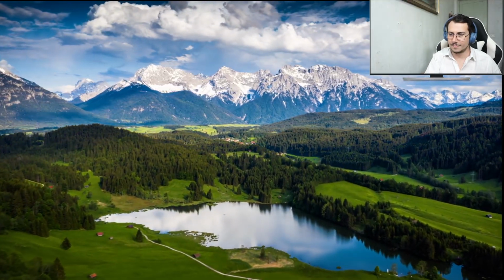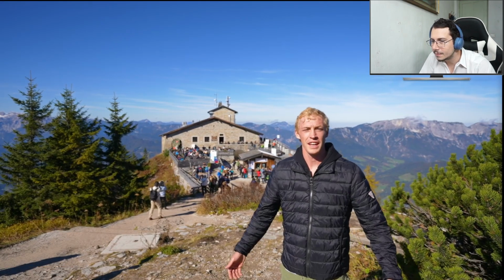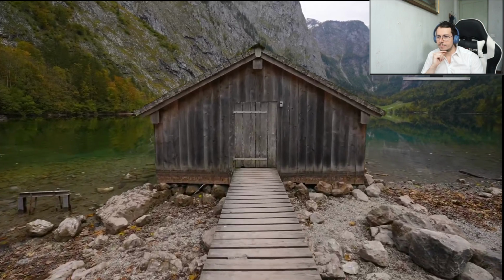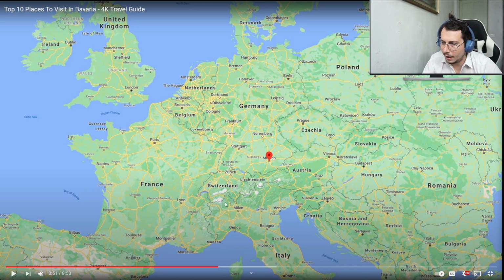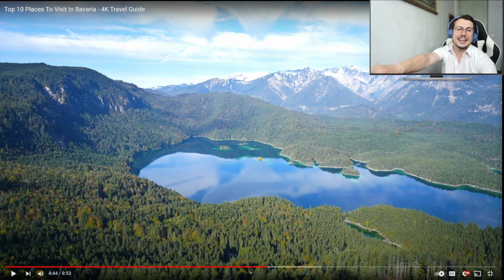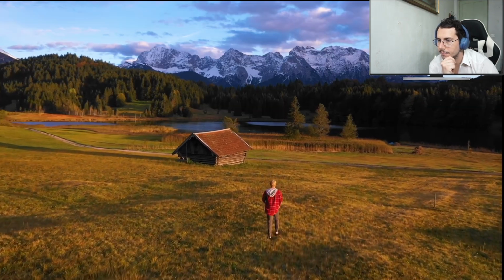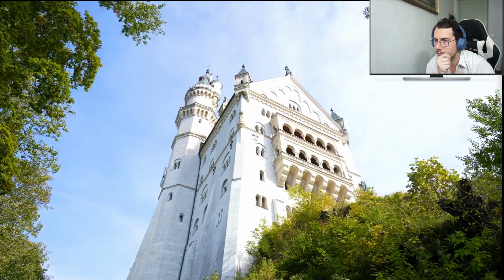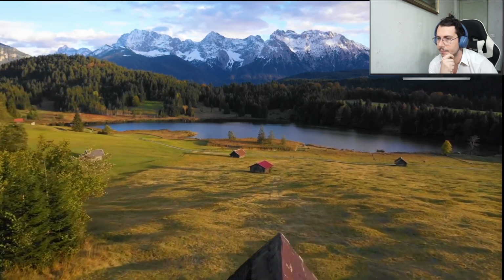Beautiful German Bavarian Landscapes 🇩🇪 Reaction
Ever wanted to learn a new language but didn’t know where to start? Meet Langua—the revolutionary language-learning app powered by A.I.! 🌎✨

With Langua, you’ll practice speaking and texting in real-time with an advanced A.I. system that feels like chatting with a native speaker. Plus, dive into engaging videos and podcasts designed to help you master vocabulary, pronunciation, and cultural nuances in no time.

👉 Ready to start? Guten Tag! 😊 In this video, this Italian man reacts to the top 10 places to visit in Bavaria, as presented by popular YouTuber Ryan Shirley. From stunning fairy-tale castles like Neuschwanstein to the breathtaking natural beauty of Berchtesgaden, Bavaria truly feels like a magical destination.

Join me as I explore these iconic locations and share my thoughts on the wonders of German landscapes, cultural heritage, and hidden gems in Bavaria. Whether you're planning a trip or just dreaming of your next adventure, this reaction will give you plenty of travel inspiration!

Where is your favorite place to visit in Bavaria?

Fuel more reactions with a virtual coffee (or anything else you'd like to send)!
Come chat with me on IG :)